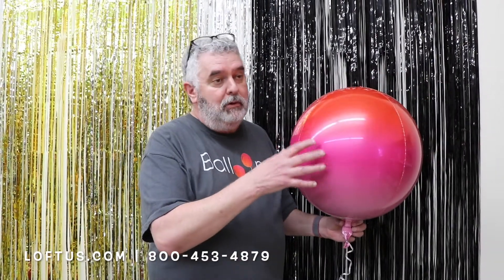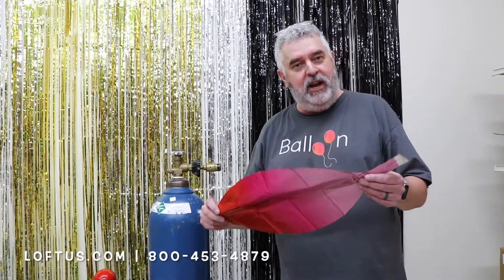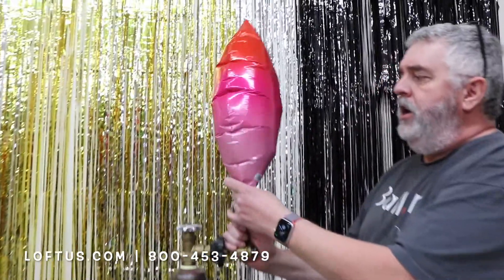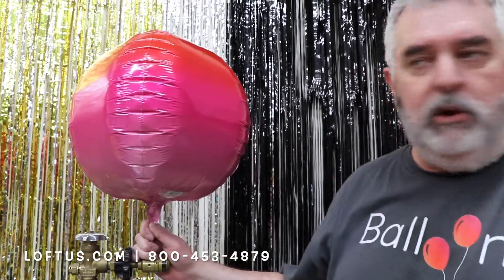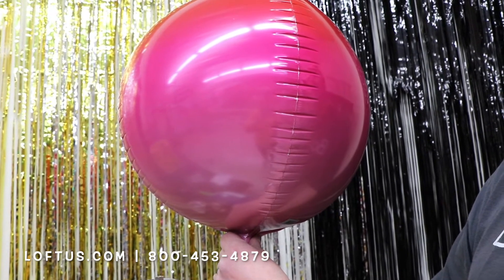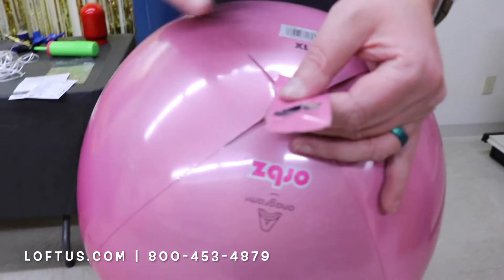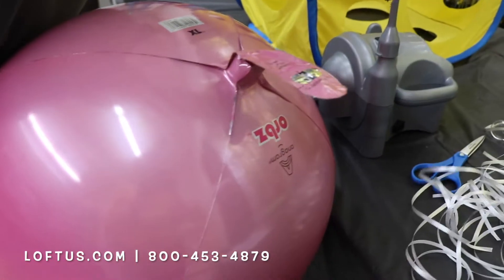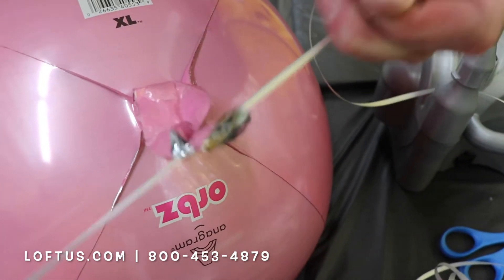Balloon Basics - Anagram Orbz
Loftus Internationals Balloon Basics will teach you the basics that you need to know about Balloons.

Today Craig will teach you about Anagram Orbz Balloons and the proper way to inflate them.

Contact your Sales representative at Loftus to place your order.

Loftus International is a wholesale-only business. To see prices or order products, contact our Sales team to get your business set up in our system.

We do not sell retail.